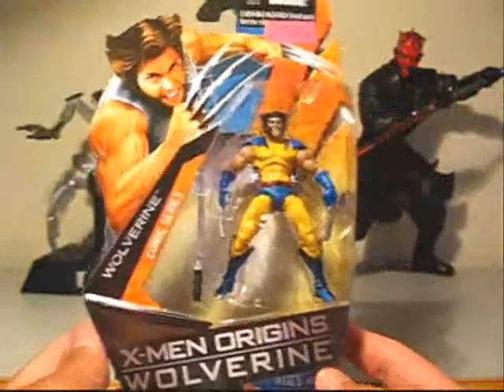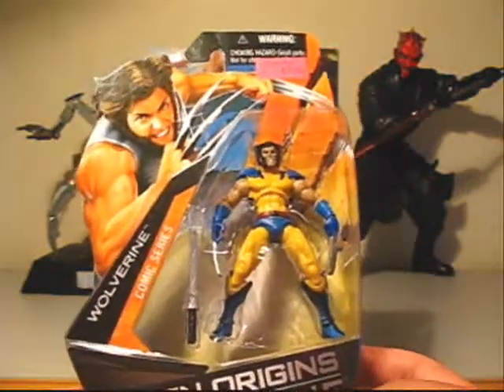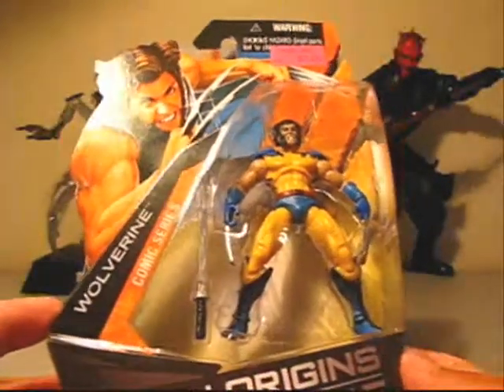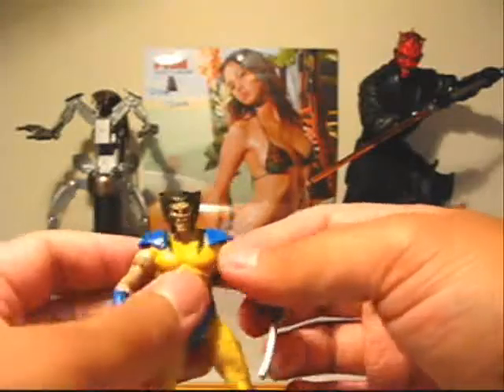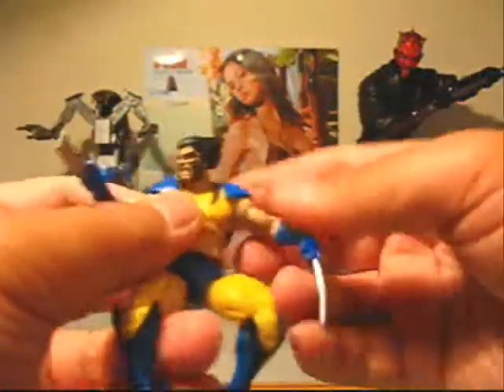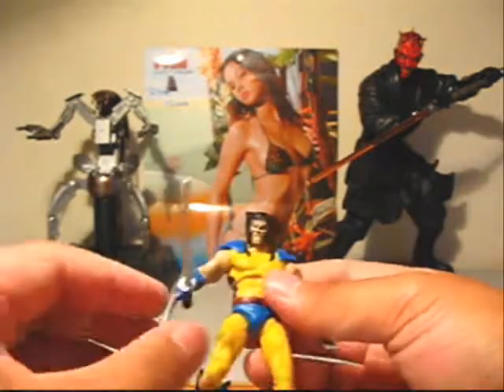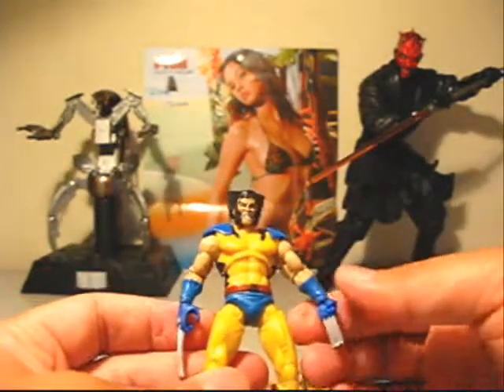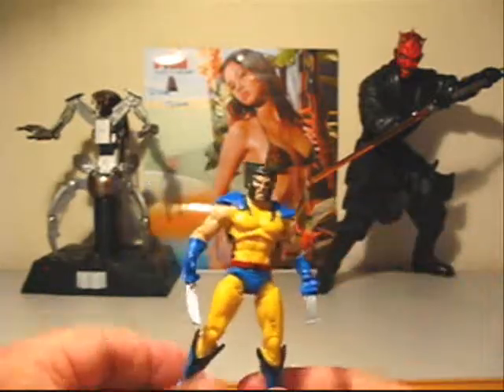X-Men Origins Wolverine Comic Series Wolverine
Here's a review of the Comic Series Wolverine figure. Originally shot 6/18/2010.

Music: System Of A Down - Innervision, System Of A Down - Revenga